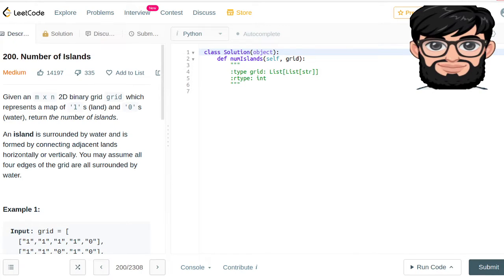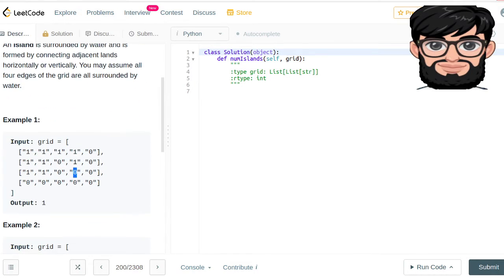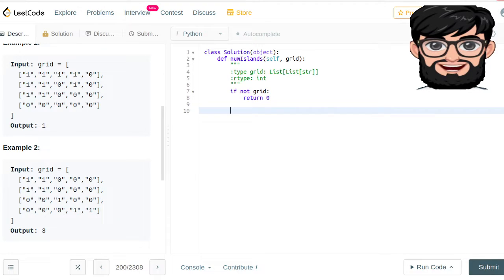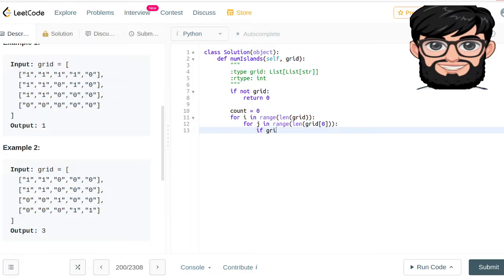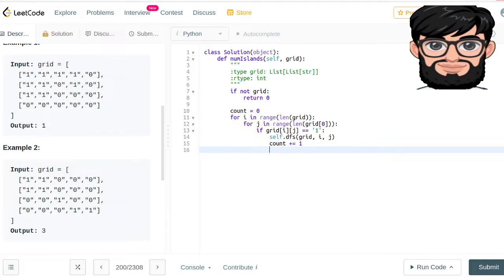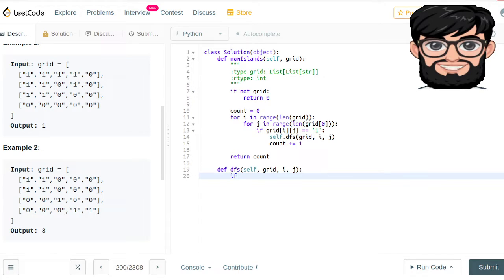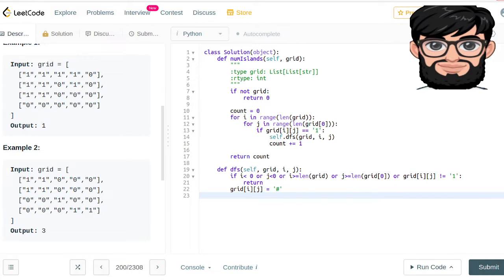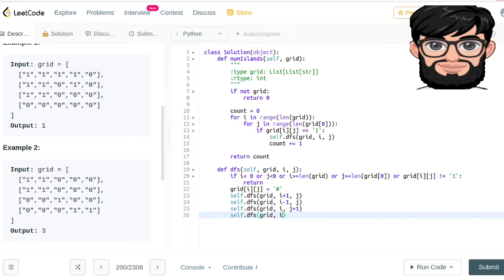Leetcode Question 200 "Number of Islands" in Python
Example 1:

Input: grid = [
  ["1","1","1","1","0"],
  ["1","1","0","1","0"],
  ["1","1","0","0","0"],
  ["0","0","0","0","0"]
Output: 1
Example 2:

Input: grid = [
  ["1","1","0","0","0"],
  ["1","1","0","0","0"],
  ["0","0","1","0","0"],
  ["0","0","0","1","1"]
Output: 3